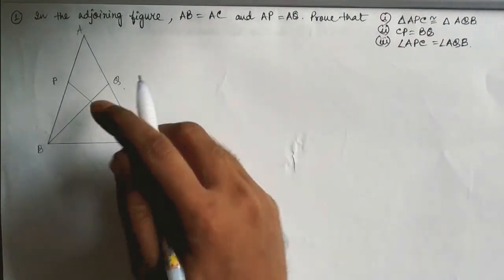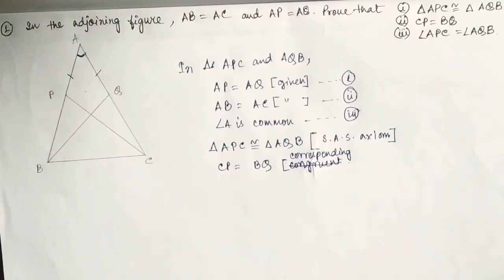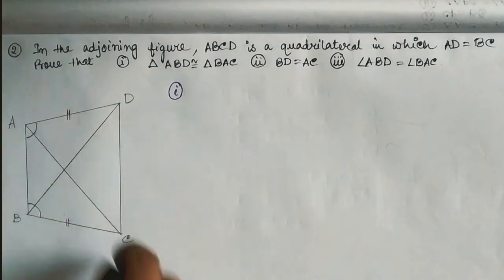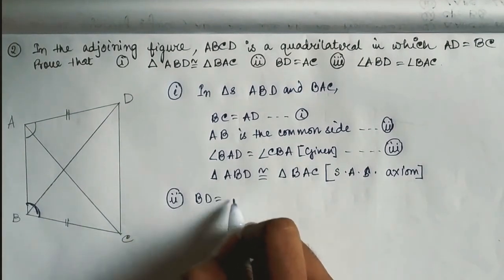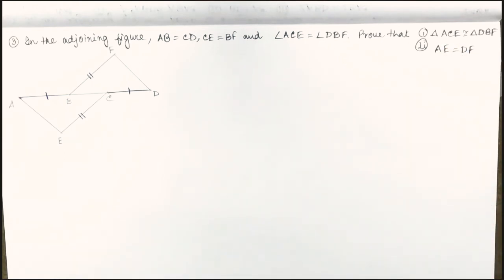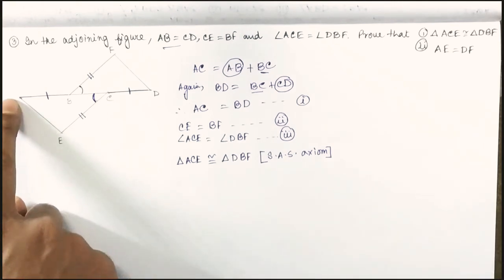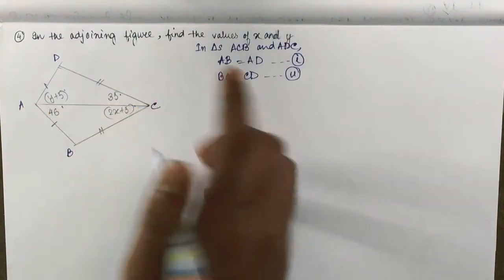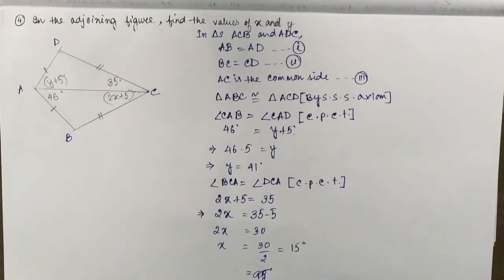Congruence of Triangles || M.L. AGGARWAL || CLASS 9 || EXERCISE-10.1 Solutions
This video in my Youtube Channel I will help you to solve few important and tough sums of EXERCISE-10.1 of M.L. AGGARWAL for CLASS 9.The chapter is based on Congruence of Triangles.It is important for all students studying in ICSE,CBSE Boards.Here i have provided Solution of M.L.Aggarwal Congruency of Triangles of the following sums.
1.In triangle ABC,
If AB=AC and AP=AQ.Prove that    (i)Triangle APC congruent to Triangle AQB
                                                             (ii)CP=BQ
                                                            (iii)angle APC=angle AQB

2.In quadrilateral ABCD in which AD=BC and angle DAB=angle CBA.
Prove that (i)Triangle ABD congruent to Triangle BAC
                  (ii)BD=AC
                 (iii)angle ABD=angle BAC

3.In the figure given in question AB=CD,CE=BF and angle ACE=angle DBF.
Prove that (i)Triangle ACE congruent to Triangle DBF
                   (ii)AE=DF

4.In the figure given in question,find the values of x and y.
All this sums are solved using S.S.S. axiom and S.A.S. axiom.
See the video completely and help yourselves in doing the sums

 If you have any doubt put it in the comment section or message me in insta or fb or wa(link provided below). Thank you so much